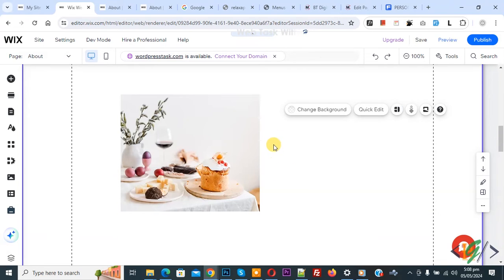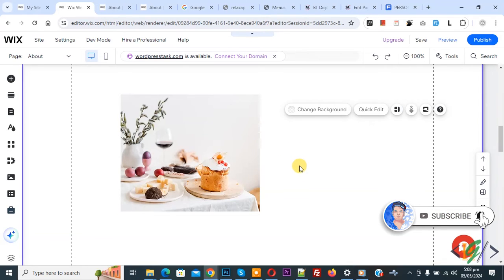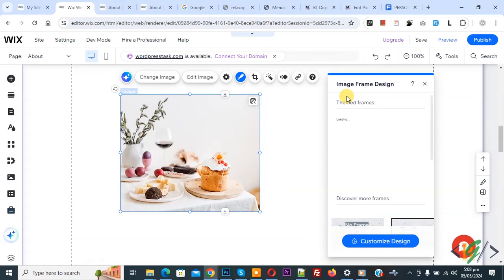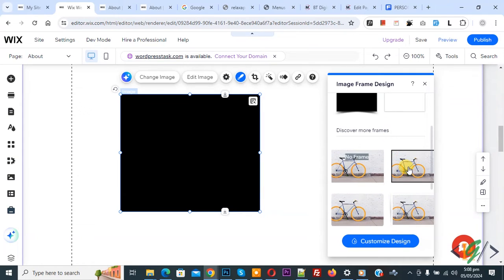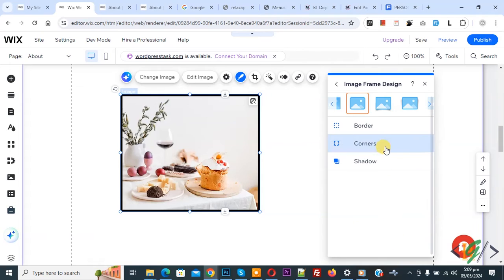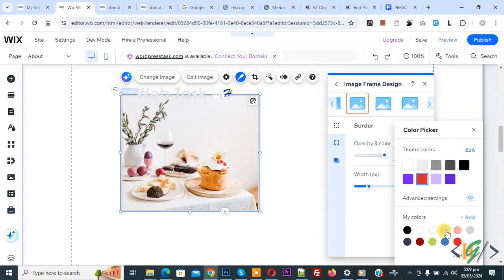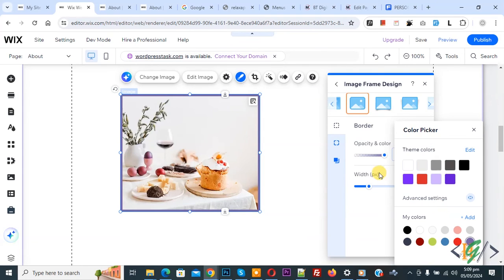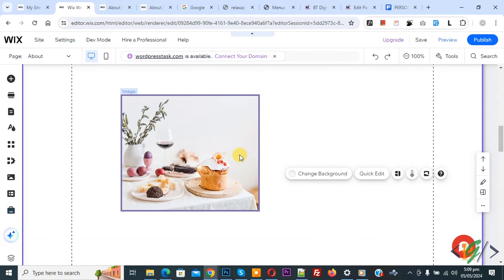How to Add Border on Image in Wix Website | Border Color & Width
In this wix tutorial for beginners you will learn how to add border on images in wix website builder / editor using image frame design. So you can change border color and increase / decrease border width in pixels (px) according to your requirement.